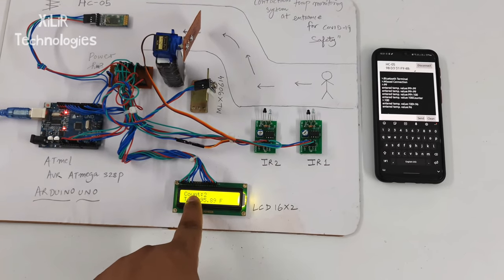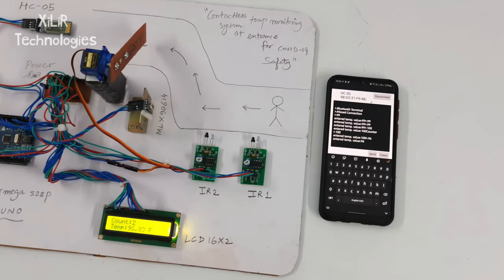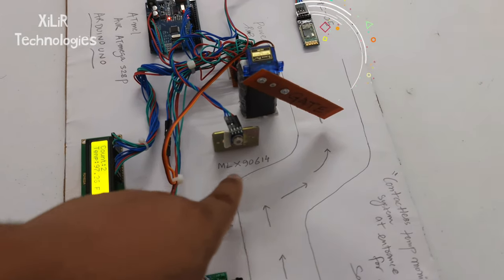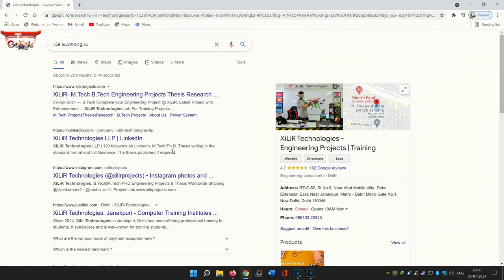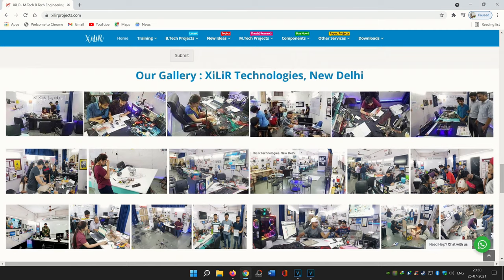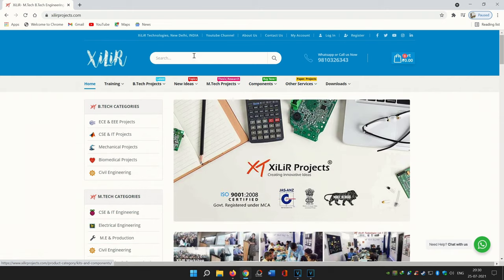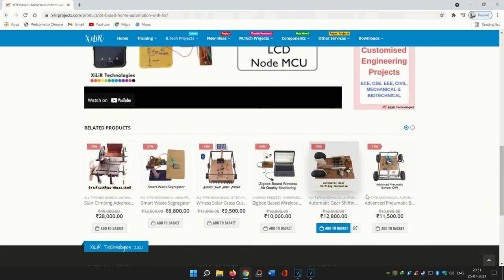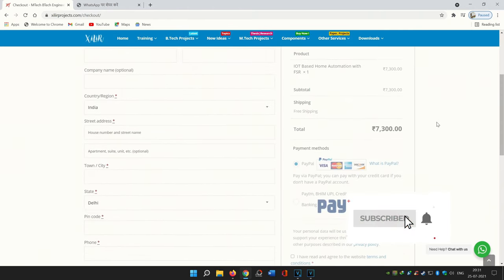Contactless Temperature Detector & Automatic Entrance Door Opener | DIY Covid Safety Project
# Thermal screening temperature limit for covid-19

ABSTRACT:

The worldwide spread of COVID-19 has forced us to adapt to a new way of life made of social distancing, avoidance of physical contact, and temperature checks before entering public places, to successfully limit the virus circulation. The role of technology has been fundamental to support the required changes to our lives: thermal sensors, in particular, are especially suited to address the needs that arisen during the pandemic.

They are, in fact, very versatile devices that allow performing contactless human body temperature measurements, presence detection and people counting, and automation of appliances and systems, thus avoiding the need to touch them. As states and communities implement reopening plans during the COVID-19 pandemic, non-contact temperature assessment devices may be used as part of an initial check at entry points to identify and triage people who may have elevated temperatures. COVID 19 has had a significant impact on society; new restrictions have been imposed on the number of users allowed in a particular room in offices, shops, and other establishments to maintain social distancing; in addition to social distancing, regular temperature checks at the mall and office entrances are required.

In this project, we stimulate a room where such precautions are taken, and we use an IR sensor to detect a person's entrance. When the project detects entrance, it checks the person's temperature; if the temperature is less than the set temperature, the person is allowed entry; otherwise, entry is denied. Only a certain number of persons are permitted to enter the room. A Bluetooth App may be used to set/view the permissible temperature, the number of persons allowed in the room, and the number of people actively present in the room.

Advantages

1. These non-contact devices can take and show a temperature reading fast, allowing a large number of people to be assessed individually at entry points.

2. Between uses, non-contact infrared thermometers require very minor cleaning.

3. The use of non-contact temperature measurement devices could help to limit the danger of COVID-19 infections spreading.

contactless temperature detector entrance door opener for covid safety

Contact person:

Phone/ Whatsapp
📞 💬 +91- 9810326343